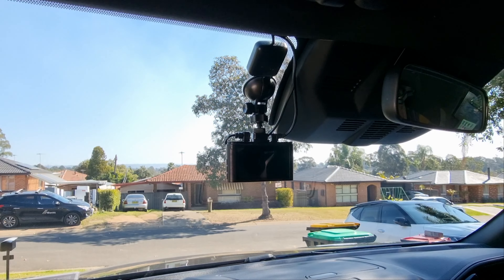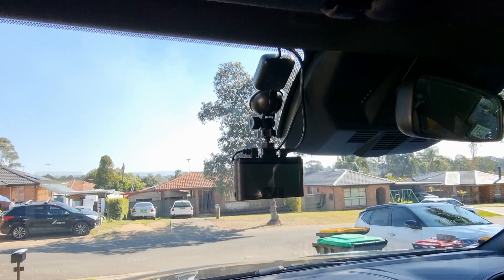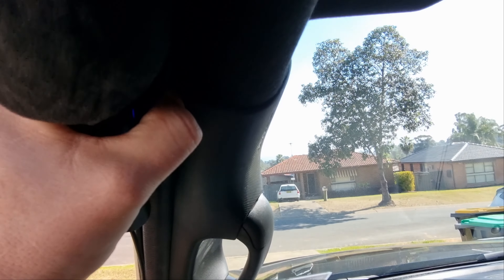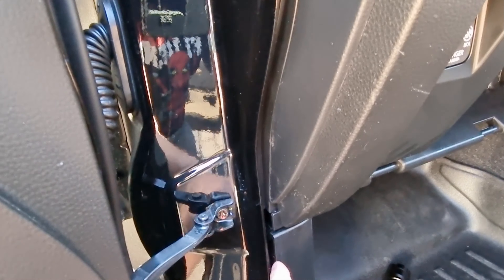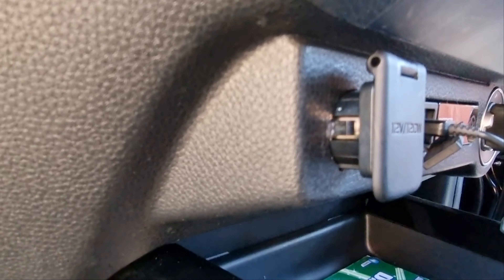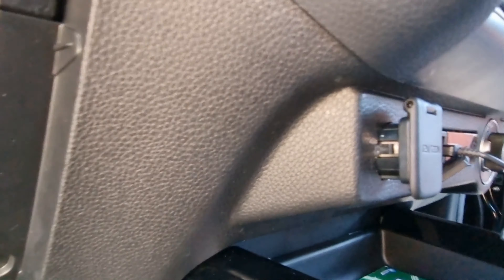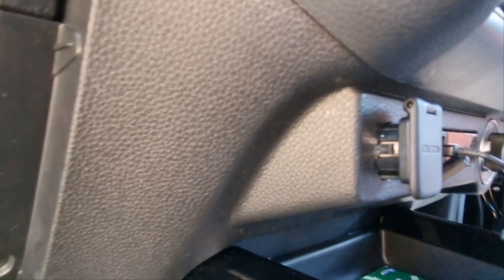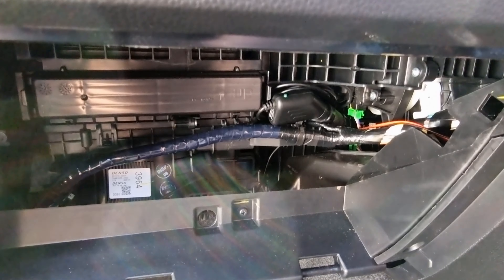How I "hardwired" my dashcam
How I "hardwired" my dashcam - In this video i show you how i hardwired my dash cam so i dont take up any ports on my dash. its pretty easy to do and doesnt take much effort.

The vehicles this may help are Ford Ranger, Isuzu D-Max, Ford Wildtrak, Ford Everest, Mazda BT 50 and plenty of others.